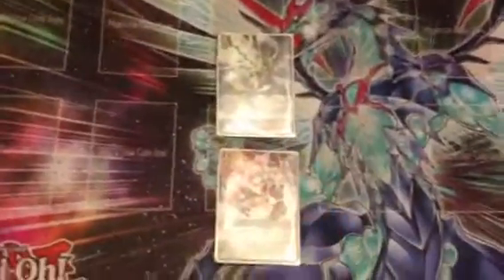Game Theory - Specific Vg booster